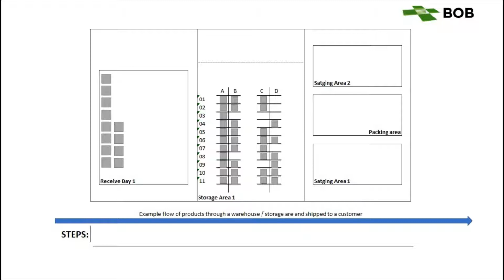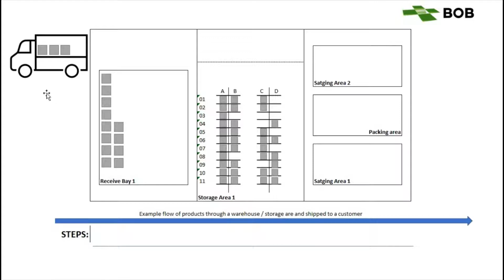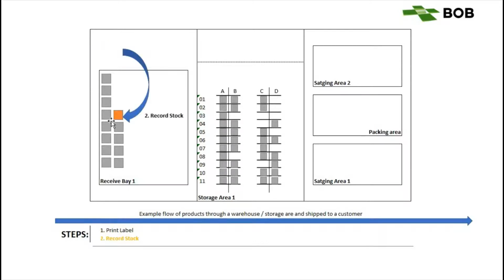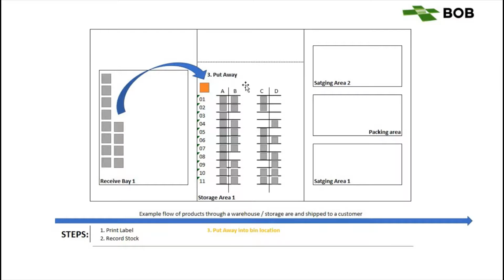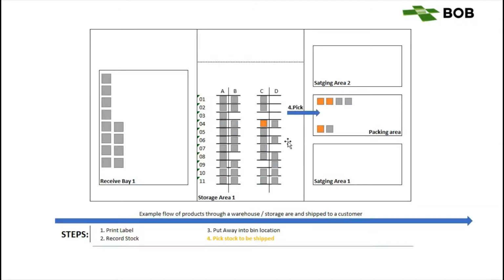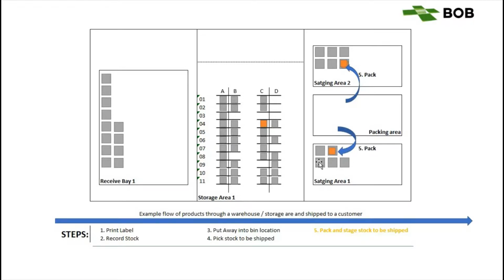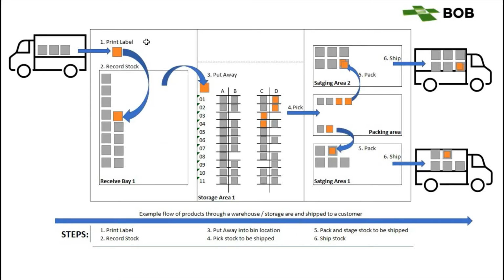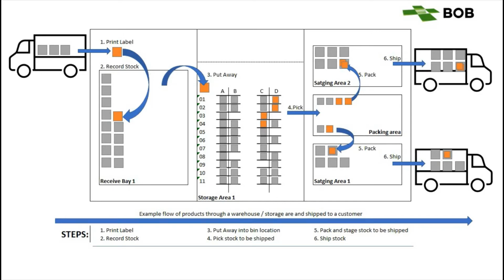BoB Basic Overview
See how easy it is to introduce barcode labels into your inventory management process with BoB.